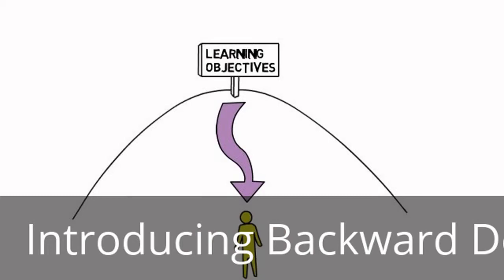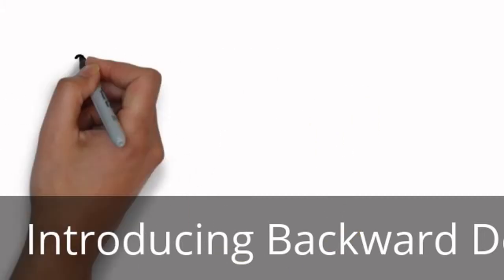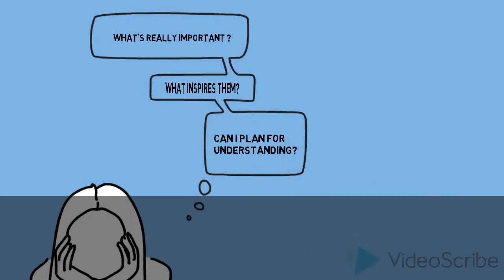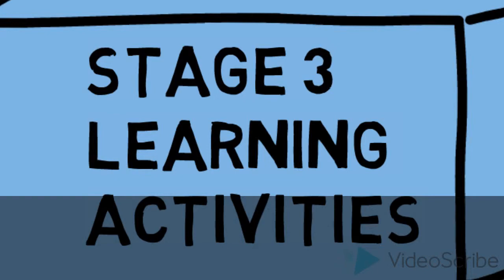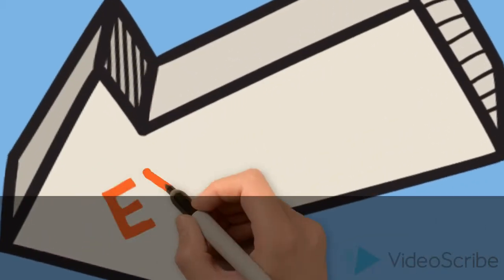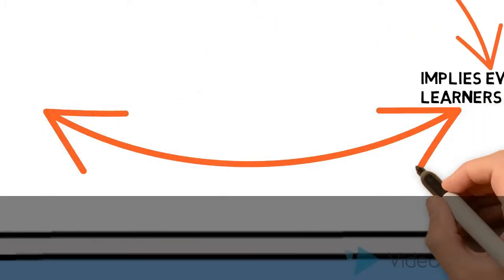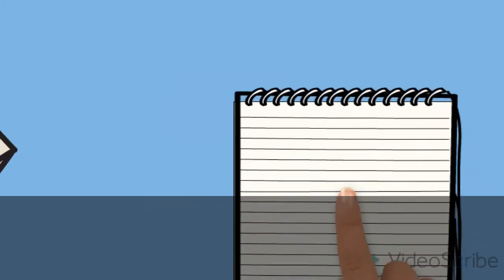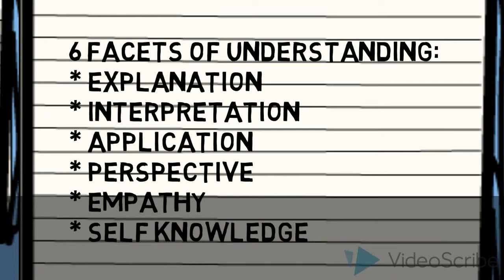Backward Design Remix